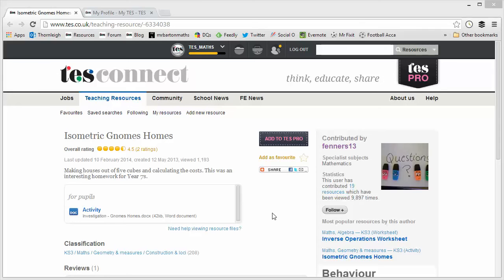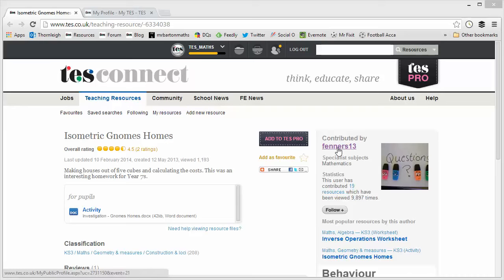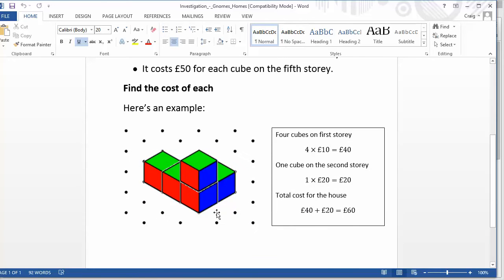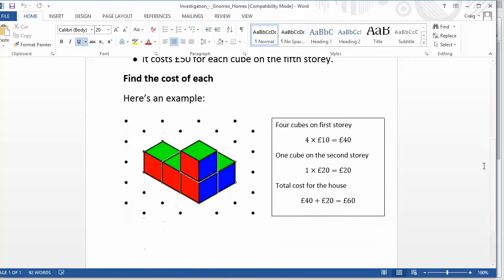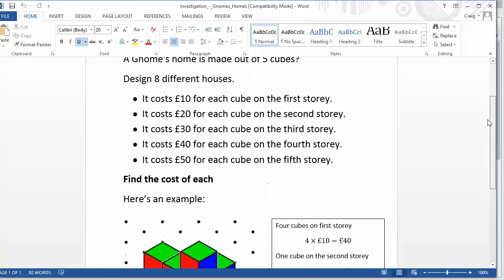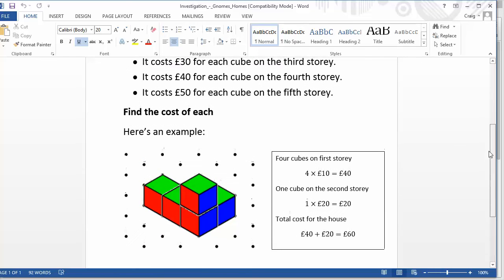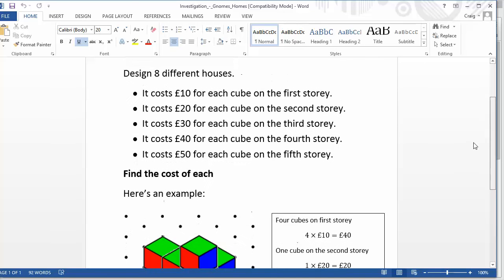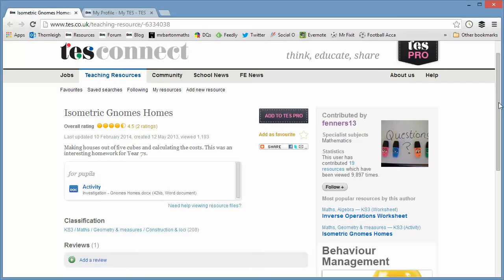Maths ROTW 32 - Gnomes Homes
Something completely different this week. It's time for some Gnomes homes!

This is a lovely activity that challenges students to construct 8 different houses out of 5 multi-link cubes. They then need to draw them on isometric paper, and calculate the cost of the homes using a simple formula based on the number of stories. This not only enables them to practise their 3D sketching skills and metal arithmetic, but also offers up the potential for a much wider reaching, fun engaging investigation. This is a wonderful activity that my Year 7s loved!

Craig Barton